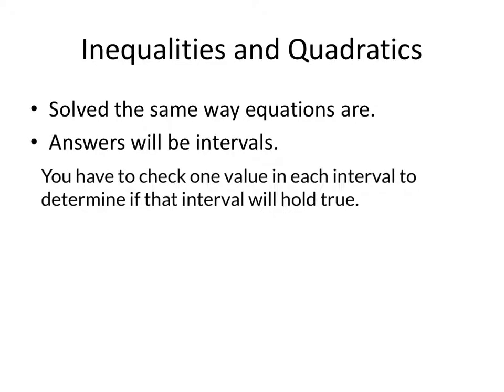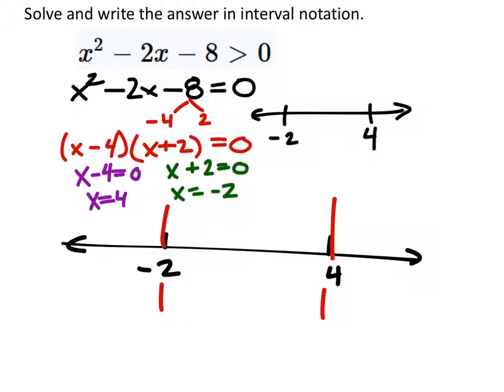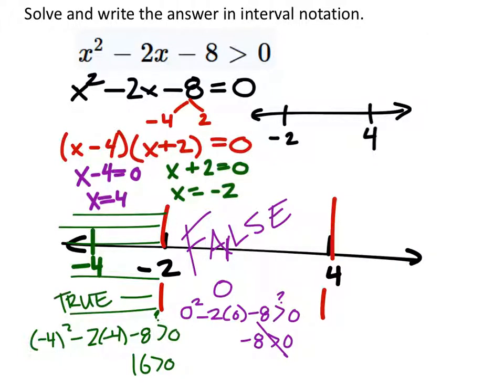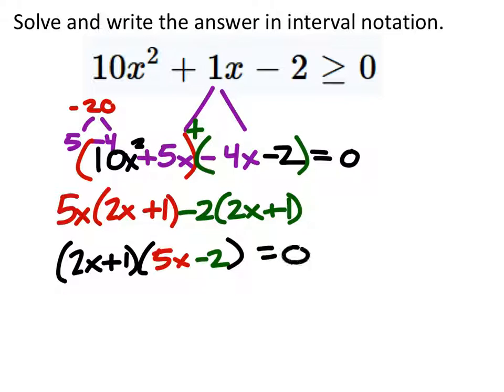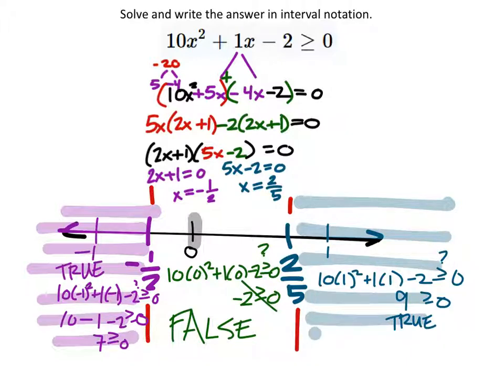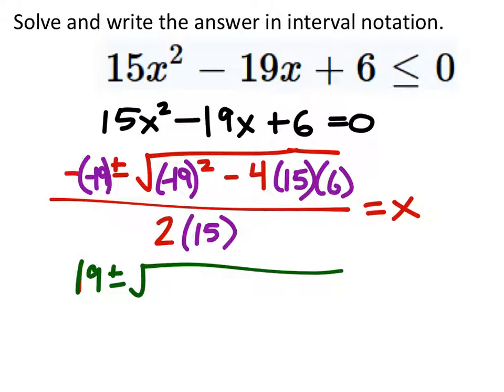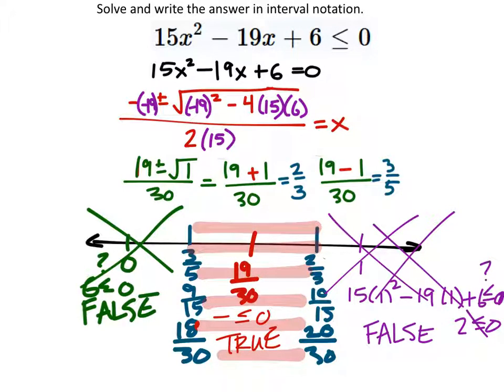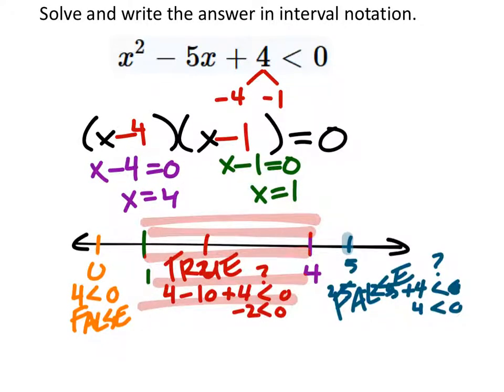Solving Quadratic Inequalities (MATH 1010 Lesson 7.8)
We looked at problems involving quadratics and inequalities.  Making our answers intervals.  You have to test ranges to make sure values in the ranges give you true or false statements.